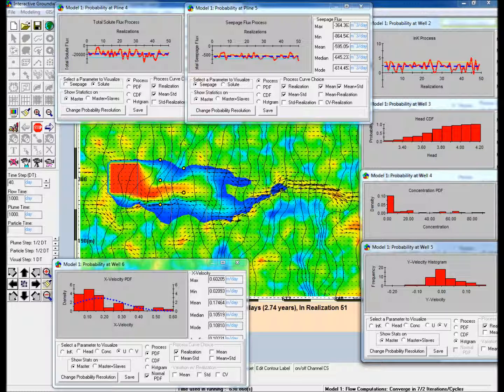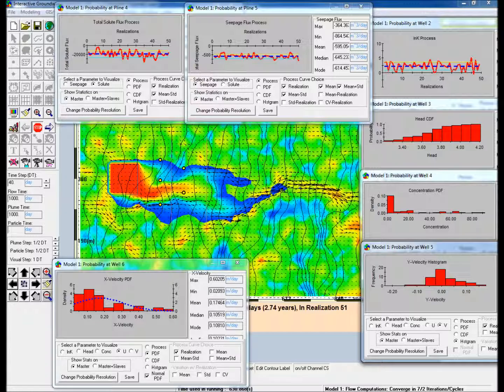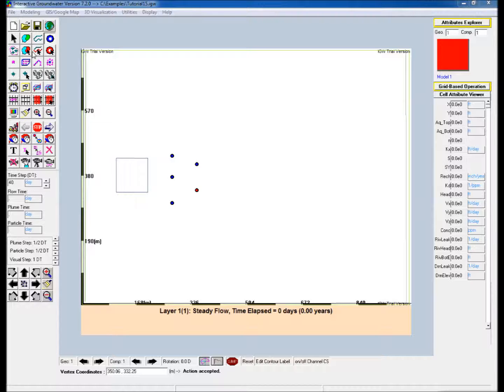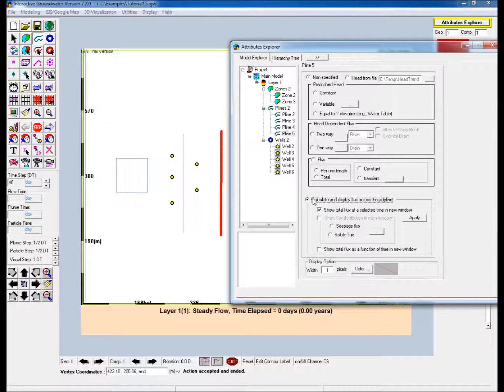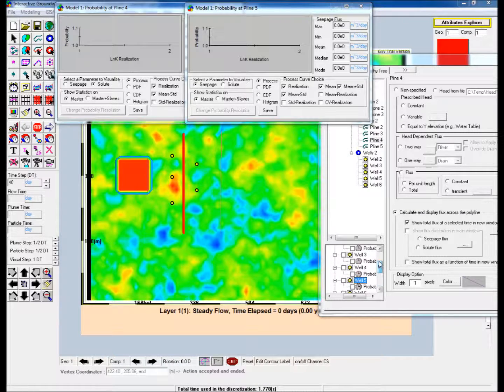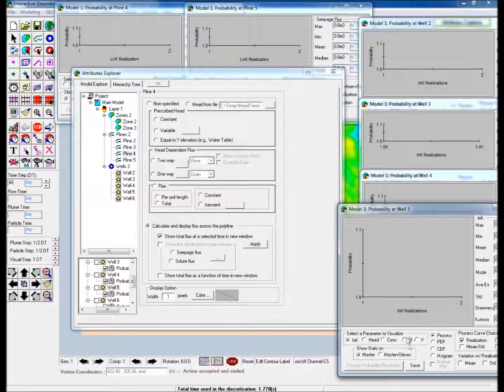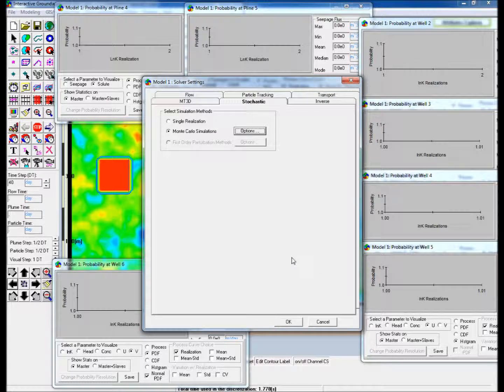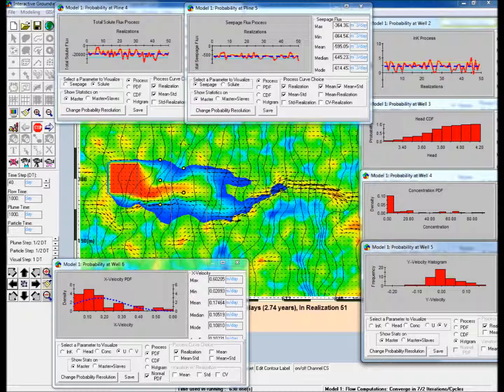IGW-Desktop Tutorial 15: Stochastic groundwater modeling - Monte Carlo simulations.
This video demonstrates the use of IGW-Desktop for performing Monte Carlo analysis for a 2-dimensional stochastic groundwater model. The earlier example, which showed a single realization of hydraulic conductivity variability, is used to perform a Monte Carlo analysis using 50 different realizations. Transport of a continuous plume source is simulated for each of these realizations. A sampling network of monitoring wells and polylines is created to measure the impact of varying hydraulic conductivity on a number of parameters. The monitoring wells provide point-based statistics of the following parameters: log (K), hydraulic head, plume concentration, and the seepage velocities in the x and y directions. The polylines provide information on the solute and seepage fluxes across the polylines. For each parameter, various statistics are computed: the mean, maximum, minimum, median, mode and standard deviation after each realization. Also computed are the histogram and the Cumulative Distribution Function (CDF) and the Probability Density Function (PDF). At the end of 50 realizations, it is seen that even though the input to the model, log(K), is normally distributed, the primary output, concentration, is strongly skewed.

The steps to create the model are outlined briefly:
(1) The model is based on the previous stochastic modeling example.  Add a multiple wells to the right of the polygon representing a contaminate source.
(2) Edit the properties of the wells in Attributes Explorer:
a. For each well, select ‘None’ for source/sink type, and then check the ‘Monitoring Probability Distribution’ box under ‘Monitoring well’
(3) Draw a polyline within the cluster of monitoring wells, then draw a 2nd polyline to the right of the well cluster.  Edit their properties in Attributes Explorer:
a. For each polyline just created, Select ‘Non-specified head’, and then select ‘Calculate and display flux across the polyline’. This will automatically check the ‘Show total flux at a selected time in a new window’ box
(4) Discretize the model
(5) Open Attributes Explorer, and in the bottom-left window, scroll to Pline 4 and check the box next to the clock icon.  This will launch a ‘Probability’ display window for Pline 4.
a. Under ‘Select a Parameter to Visualize’, choose ‘Solute’, and then check ‘Mean’,  ‘Mean+Std’, and ‘Mean-Std’ under ‘Process Curve Choice’
b. Repeat this process for Pline 5
(6) Still in the bottom-left window of Attributes Explorer, scroll to ‘Well 2’ and check the box next to the clock icon. This will launch a ‘Probability’ display window for Well 2.
a.  Next, launch the probability display window for Well 3.  Under ‘Select a Parameter to Visualize’, choose ‘Head’, and then select ‘CDF’ to display the Cumulative Distribution Function.
b. Launch the ‘Probability’ display window for Well 4, and choose ‘Conc’ as the parameter to visualize. Select ‘PDF’ to display the Probability Density Function.
c. Launch the ‘Probability’ display window for Well 5, and choose ‘U’ (the x-direction seepage velocity) as the parameter to visualize.  Then choose ‘Histogram’.
d. Launch the ‘Probability’ display window for Well 6, and choose ‘V’ (the y-direction seepage velocity) as the parameter to visualize, then select ‘PDF’.
(7) Open ‘Solver Settings’, and go to the ‘Stochastic’ tab. Select ‘Monte Caro Simulations’ and open the options.
a. Check ‘initialize flow for each realization’ and ensure that the other initialization settings are checked.
b. Change the ‘Simulation Termination Criterion’ to stop at 50 realizations, and then click ‘OK’
(8) Run the model forward.  The model will gather statistics and update the display windows as it simulated each realization. At the end of 50 realizations, note that, even though the input to the model, log(K), is normally distributed, the primary output, concentration, is strongly skewed.

- Hydrosimulatics Inc.